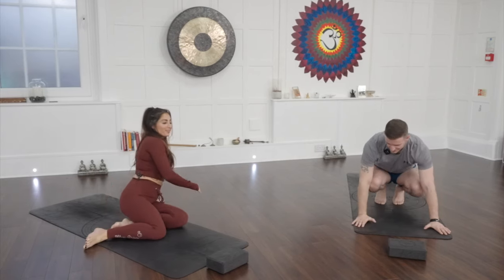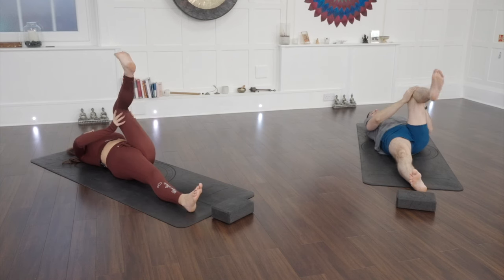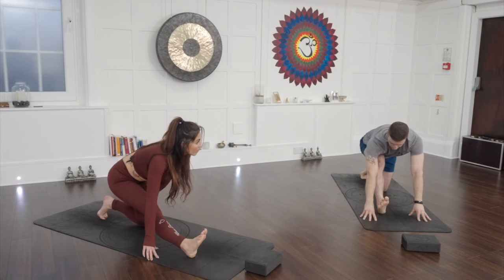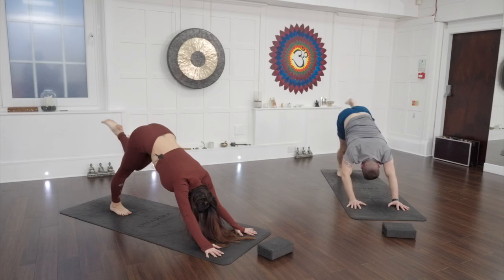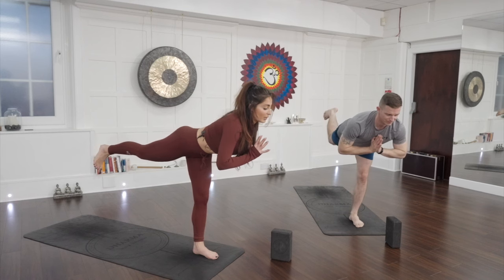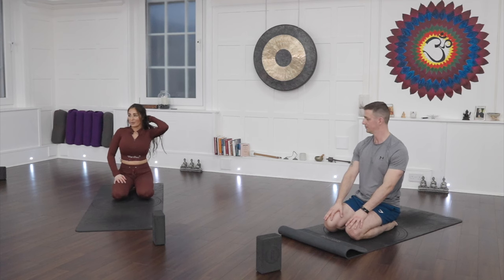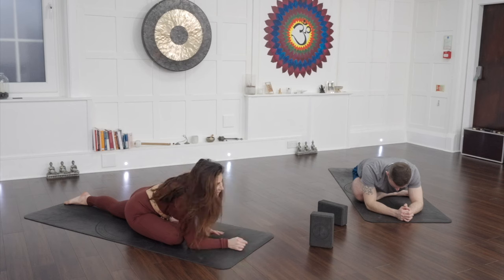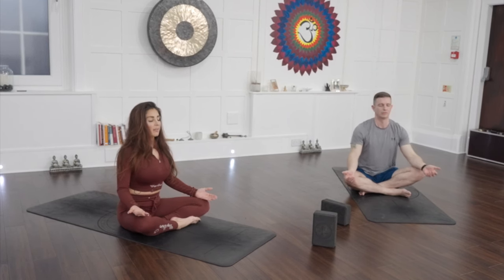20 Minute Power Yoga with Natalia, Including How to do a Headstand first steps | Coach Sean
Get into power yoga with this 20 minutes video and get the basics of how to start doing a headstand correctly with Sean and Natalia.